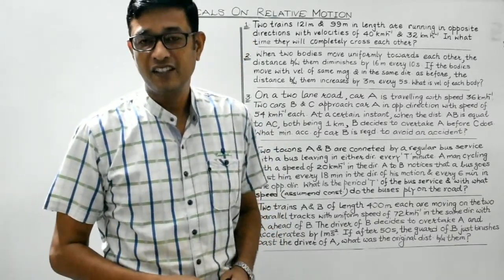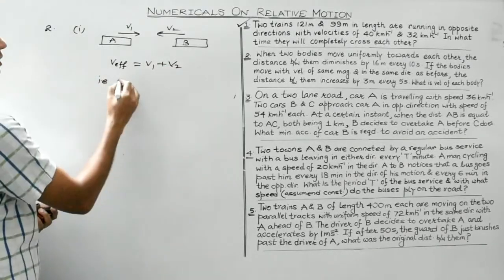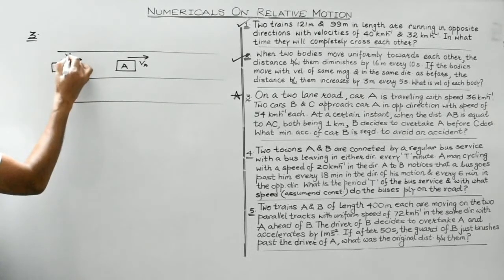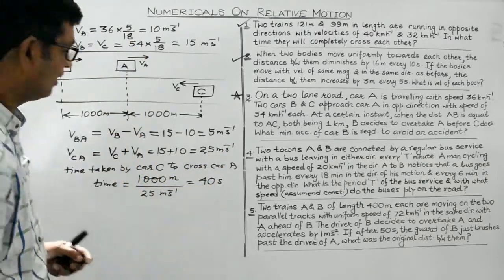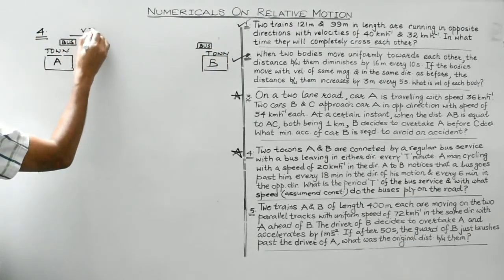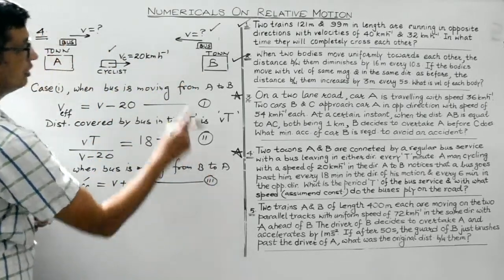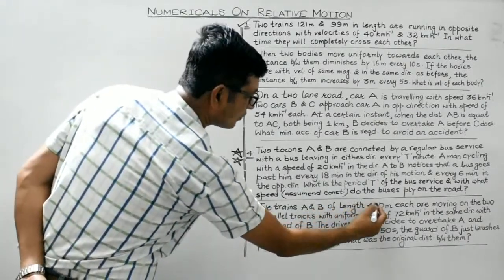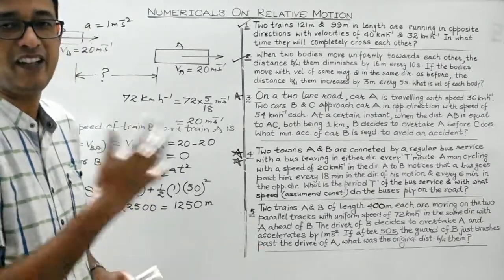Physicsforclass11 (Kinematics: VECTORS K24) - Numericals on Relative velocity-1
Numericals based on relative motion/relative velocity, two bodies moving along same direction, opposite direction, and inclined at some angle